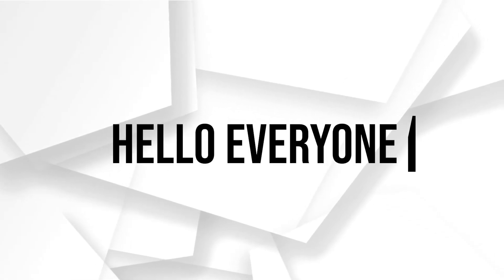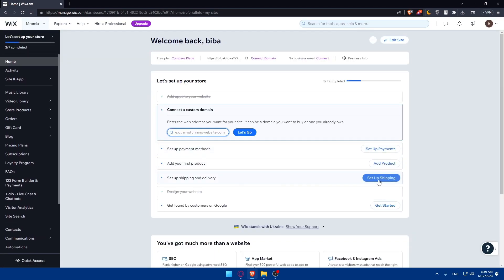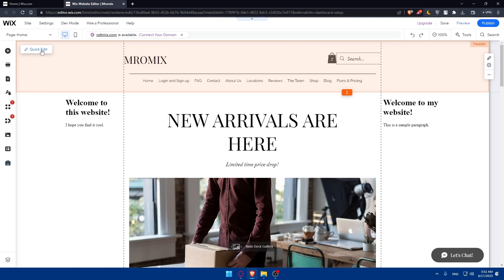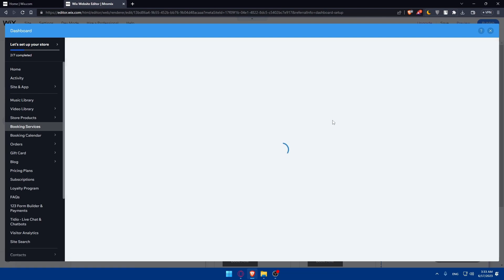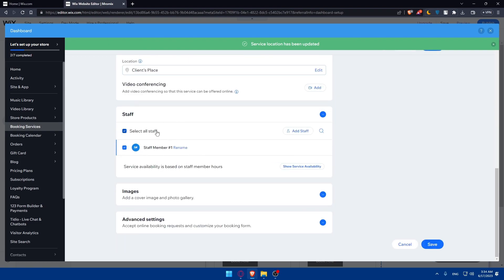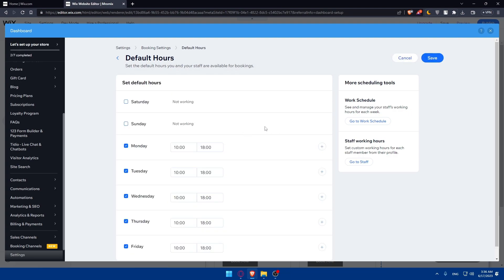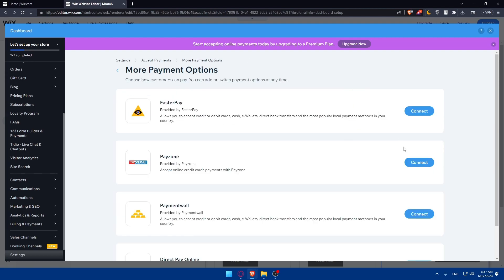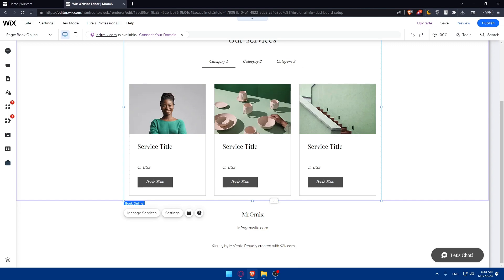How To Add Scheduling To Wix Website 2025! (Full Tutorial)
Today I show scheduling wix website,wix bookings tutorial,wix,wix bookings,wix booking tutorial,wix tutorial,setup bookings on your wix website